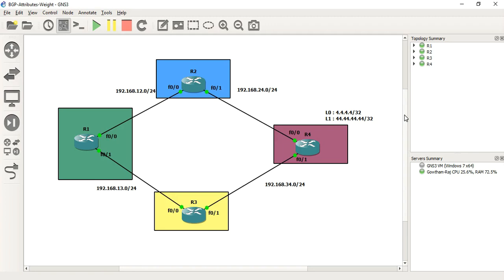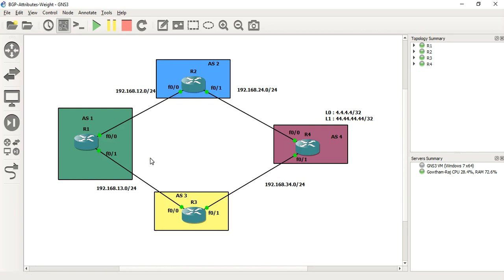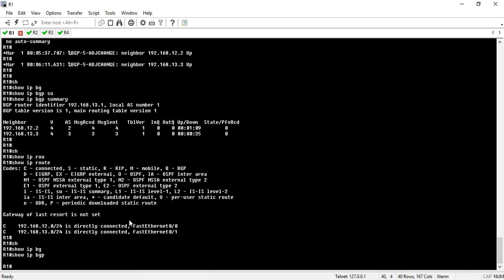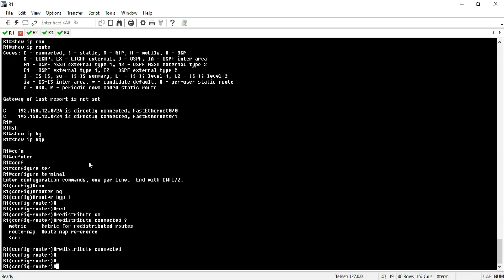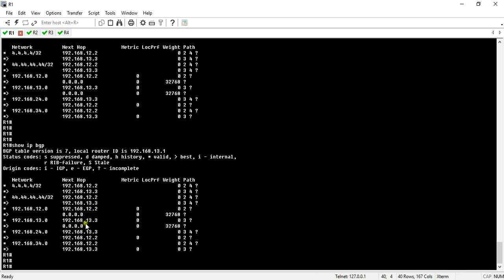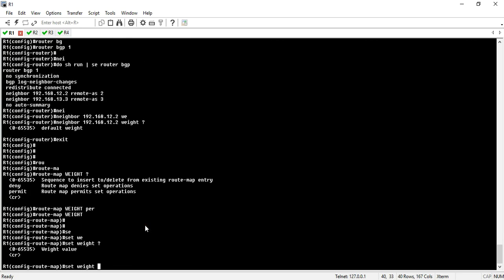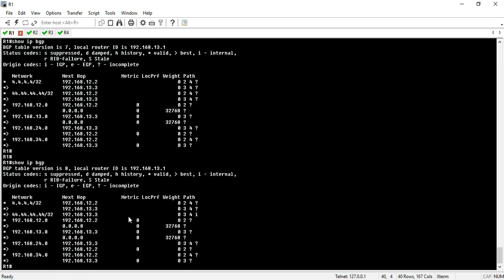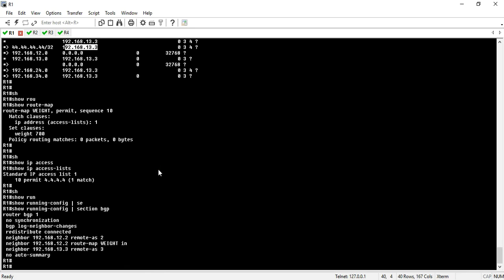BGP Configuration--Weight Attribute || [ENGLISH]